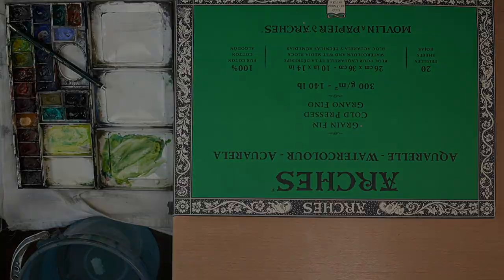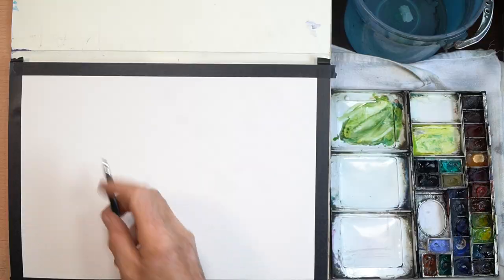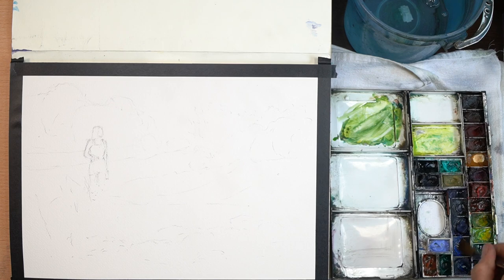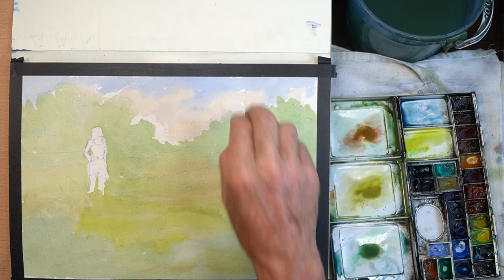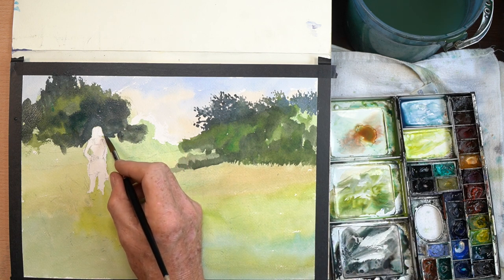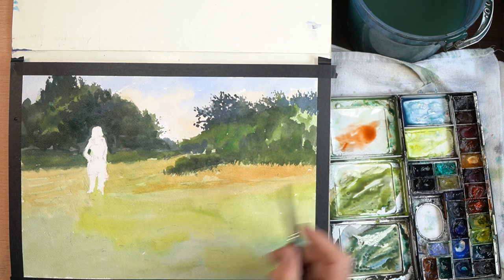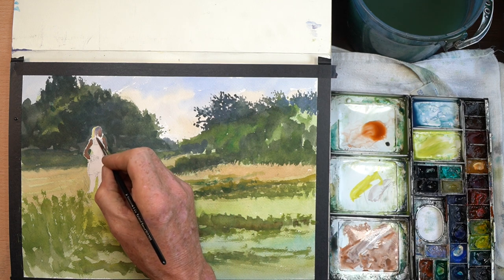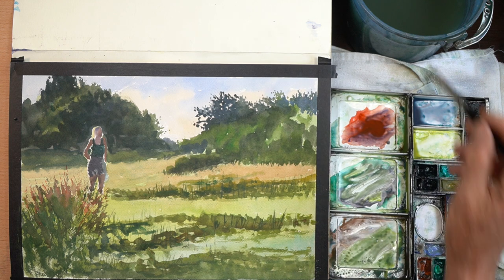Painting Greens in a Summer Landscape & Adding a figure to increase the appeal and Composition.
Well I was not sure what to share with you all this week, then I remembered, hey its summer and those landscape painting are full of numerous greens.
Often a headache to mix and create a visually pleasing painting, so this week I thought I would show you what I do.

so join me and let's have some fun with ink and colour, by all means, pop over to my Patreon and download the free references and line art to have a go at this one yourselves - enjoy.

I mentioned joining my FREE art community, simply register your email and join, as I said it is free and a great way for all of us to get involved, help each other out, and a direct link with me also.

As I stated in the video here is a link to my new course, learning to paint skies in watercolour. on offer at this time for only £67 for over 7 hours of great content. That's £30 off of the regular price.

Paul's Mobile Studio |  My sister channel, all about En plein air painting and van life adventures in my VW T4 Camper Van called CLARABELLE as my Mobile studio

ORIGINAL PAINTING SALE

I am trying to bring you a new video art tutorial, split between my two channels and two loves, watercolour and oils. So each channel gets a new tutorial every fortnight Friday at 3 pm GMT.

My palette has changed once more as has my presentation of this tutorial. the palette is as follows. PALETTE
Sepia
Burnt Umber
Indian Red
Burnt Sienna
Raw Sienna
Yellow Ochre
Neutral Tint ( Daniel Smith)
Neutral Tint (Schminke)
Indigo
French Ultramarine Blue
Cobalt Blue
Phthalo Blue ( Windsor Blue)
Ultramarine Violet
Phithalo Green ( Windsor Green)
Cobalt Turquoise Teal DS
Magenta DS
Organic Vermillion DS
Trans Pyrrol Orange DS
Indian Yellow S
Aureolin S
Light Red WN
Viridian Green WN
Lavender D.Smith
The palette box is a cheaper version of a Holbein offering a 20-slot palette. If honest I have way more colours than if ever use. I often only use a few of these and a version of this palette with fewer slots would be better for most.
My palette has changed once more as has my presentation of this tutorial.

 My Gouache palette is as follows. PALETTE
All Schmincke Horadam Gouache colours
Ivory Black
Burnt Umber
Burnt Sienna
Raw Sienna
Gold Ochre
Indigo
Ultramarine Blue
Cobalt Blue
Helios Blue
Helios Green, (Blue or dark version)
English Red
Magenta
Cad Red
Indian Yellow
Cad Yellow Med
Cad Lemon
Titanium White